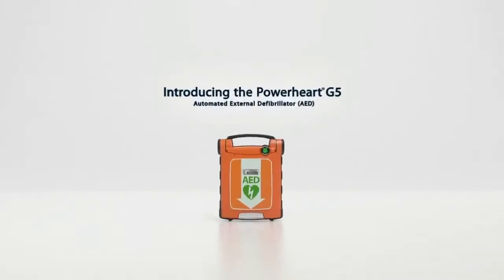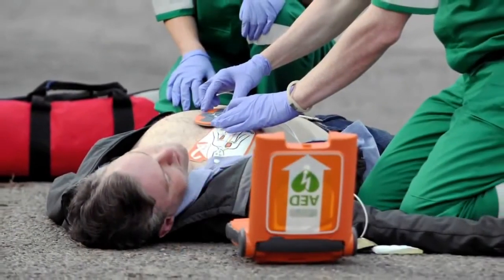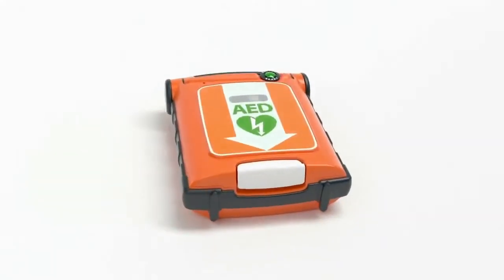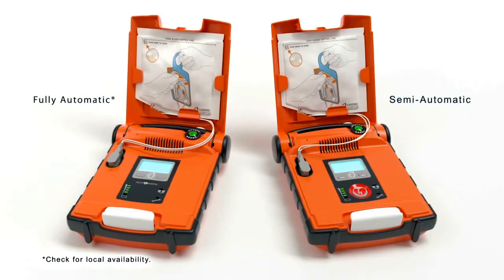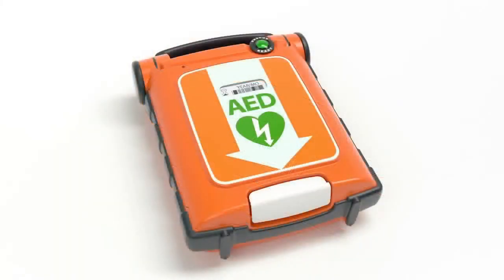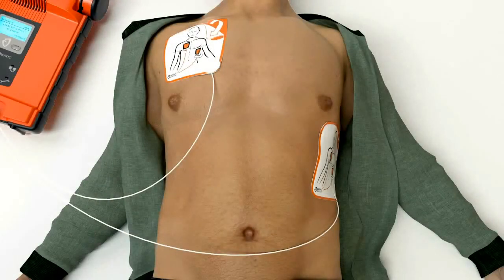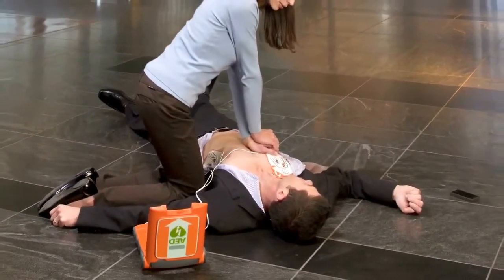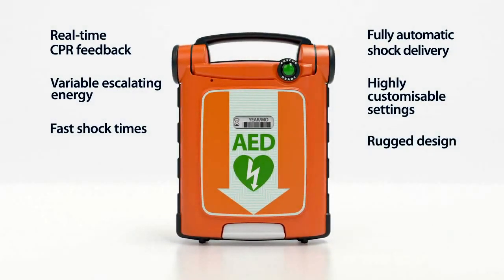Défibrillateur PowerHeart G5 Cardiac Science Dae-Defibrillateur.com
Nouveau défibrillateur de la marque Cardiac Science Le PowerHeart G5